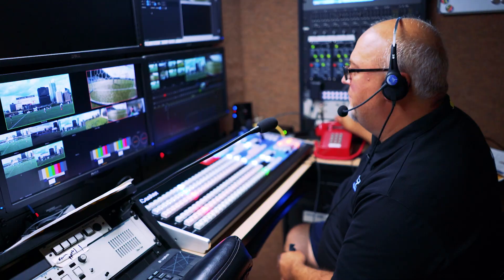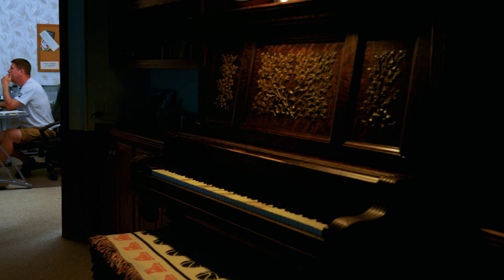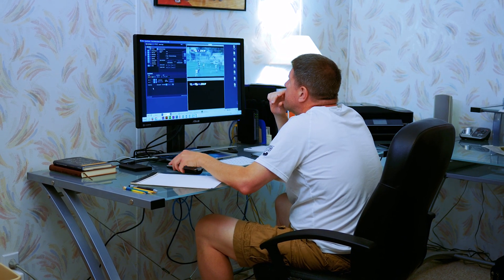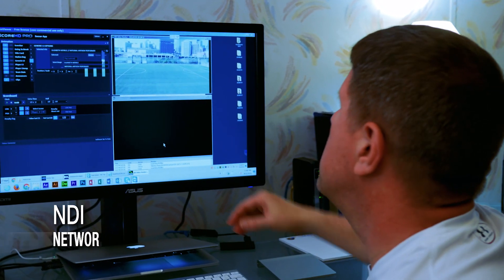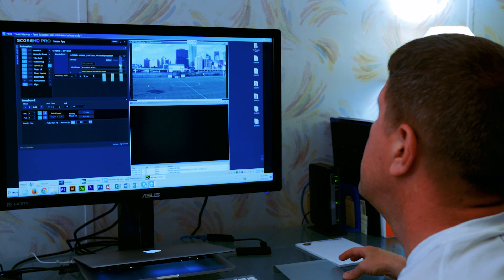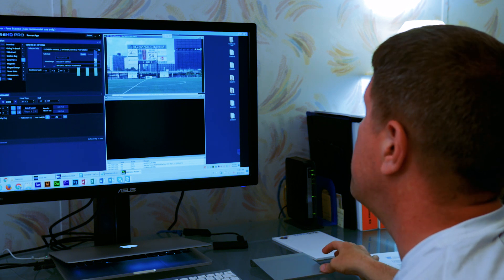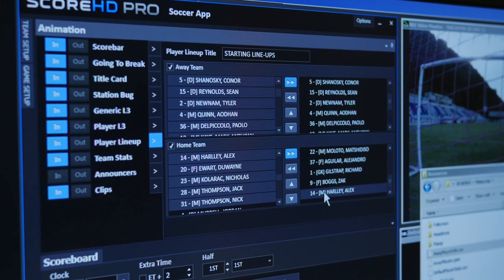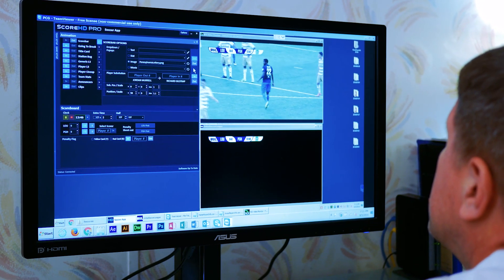NDI Magic Inside the Production Truck Lets Graphics Operator Stay Home, 120 Miles Away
Rob Moser could be in trouble. He’s working on the TV crew for tonight’s United Soccer League match between the Pittsburgh Riverhounds and FC Montreal, it’s three minutes to game time, and Moser is still in his kitchen. Worse yet, he lives more than 120 miles from the soccer venue.

But Moser is unconcerned. With both teams on the field, ready to start the game, he pours himself a cup of coffee and walks back to his home office. In the production truck parked along the banks of the Monongahela River in downtown Pittsburgh, director John Powell notices Moser’s absence. “Graphics, are you there?” he calls out over headsets. Moser sits down at his home computer and turns up his speaker.

“Graphics is ready to go,” he says. “Do you want to start with line-ups?” And the game begins. For the next three hours, every graphic generated for the soccer broadcast, every score panel, every player’s name, every substitution, every game clock, will be generated in real time from Rob Moser’s office in Millersburg, Ohio, a small town in the heart of Ohio’s Amish country. Horse drawn buggies ply the streets, and yet, Millersburg is at the center of a technical revolution in video production. Something groundbreaking is happening here. Thanks to NewTek’s NDI technology in use in the production truck, Moser is able to do his job from the comforts of his own home via the internet and remote operation software, saving himself eight hours of travel time to and from the game site, and saving the production company the expense of traveling him.